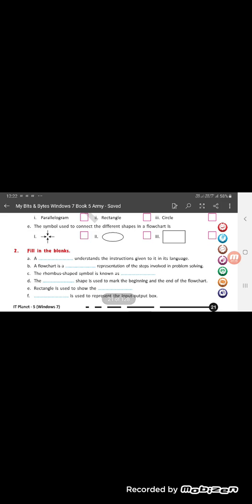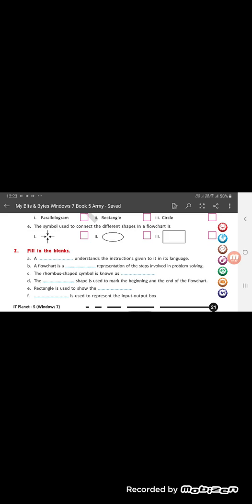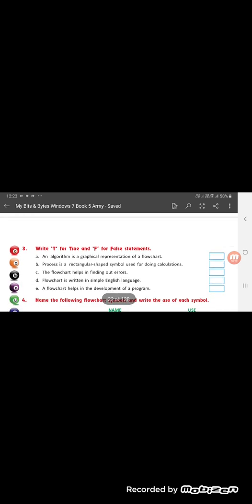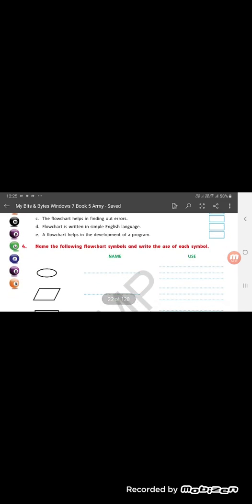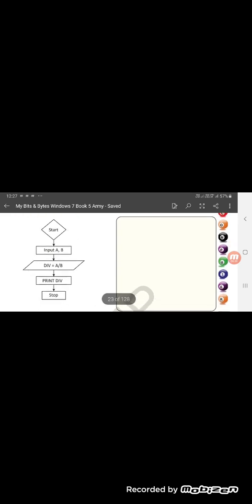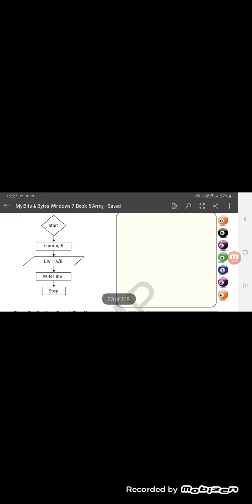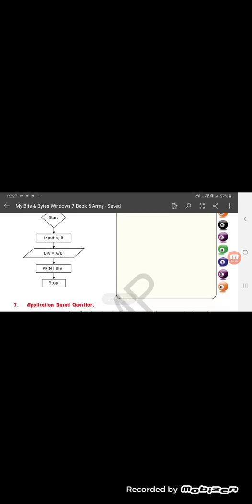Class 5 ch 3 Flowchart and algorithm Exercises